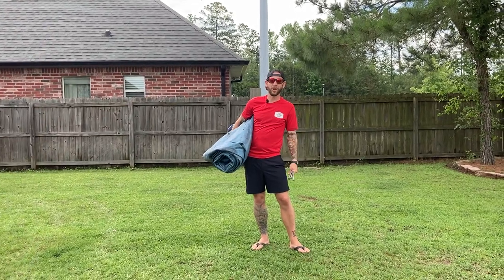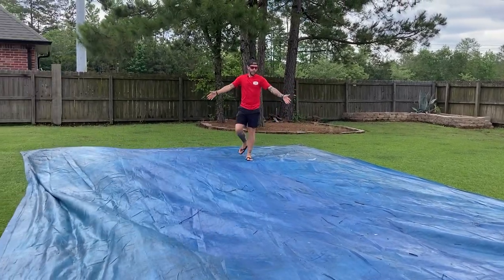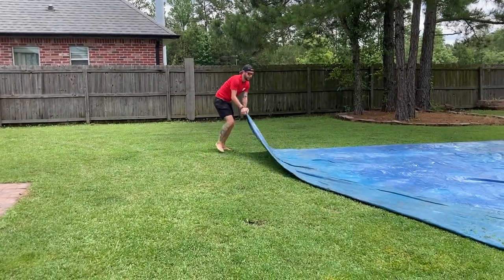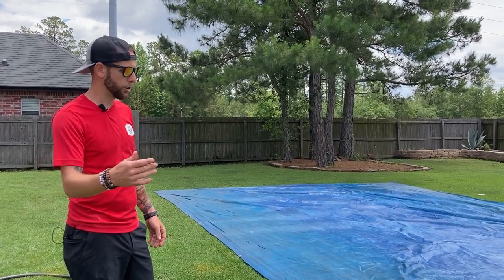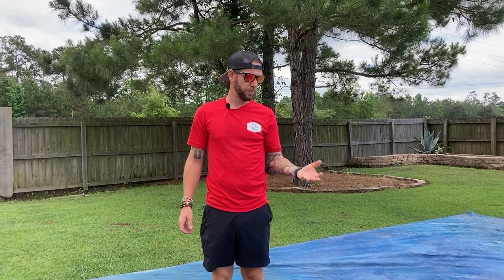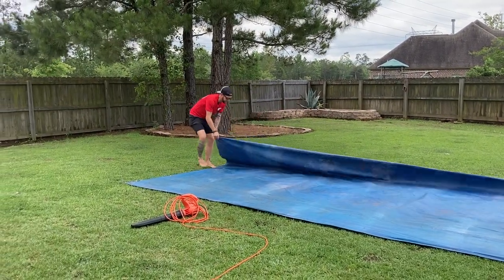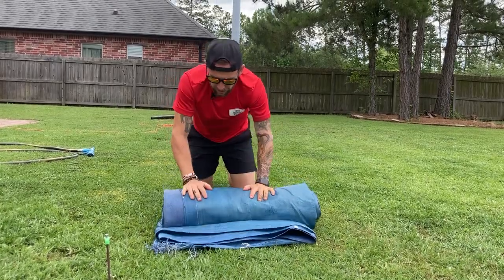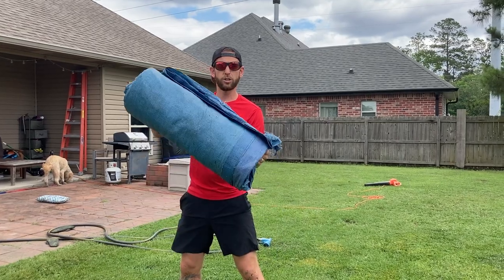How to Clean and Roll Bounce House Tarps (Quick and Easy!)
Here's a quick tarp folding tutorial for how I clean, roll, and store tarps for my bounce house business, The Jump Off.

As you'll see, I have streamlined this process as much as possible, because, as you well know, cleaning the tarps is generally the most dreaded activity of owning a bounce house business!

Tarp Cleaning Supplies List with Links
1. Tarps:
2. Tarp Stakes
3. Hose and sprayer
4. Leaf Blower
5. Color Zip Ties

The other thing that I mention and the end of the video is how I tag my tarps!
I put colored zip ties at 2 corners (diagonal from each other). Green is 20x20, Orange is 20x30, and blue is 20x40.

Step 1. Open and stake down the tarp
Step 2. Spray the dirty areas of the tarp with the hose to loosen dirt
Step 3. Unstake 2 corners and pull tarp to flip over
Step 4. Restake tarp how you had it
Step 5. Use leaf blower to remove debris and dry the tarp a little
Step 6. Fold tarp in half, fold in half again, fold in half again.
Step 7. Unstake the tarp, and roll tightly!

As the channel grows its getting harder to answer every ones questions with detail - so you can go here to become a Patron to either support what I'm doing, or get consulting and advice from me with ALL your questions answered 😁

      Bounce House Business to Xmas Light Business | IG stories Vlog Oct 19th to Nov 25th 2020

Nick quit his 16 year "career" as as a District Manager for Journeys shoes in August 2019, and while he worked to scale The Jump Off, he drove uber, sold trash that he found on the side of the road, and picked up as many odd jobs (like building swing sets) as he could.

Then in late 2019, Nick hit "The Bounce House lottery" and when the pandemic shut everything down in 2020, he sprung into action and took that moment to make The Jump Off what it is today!